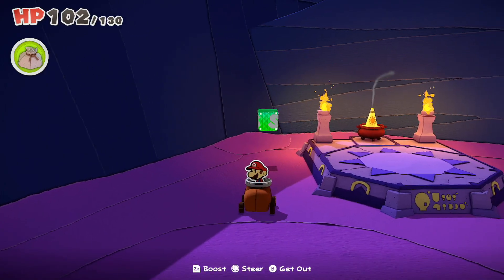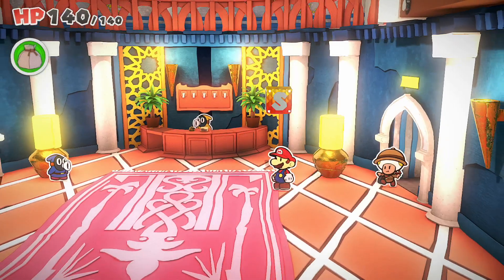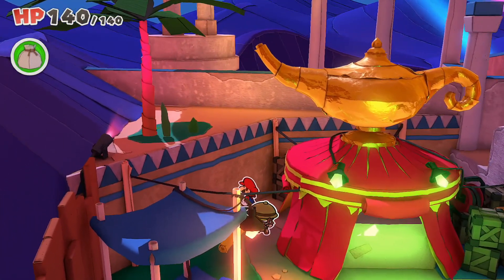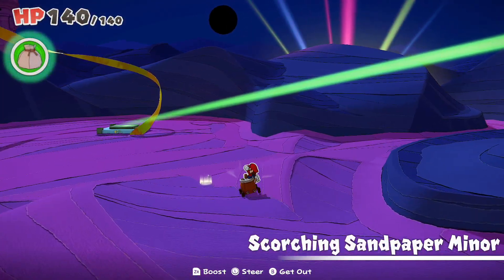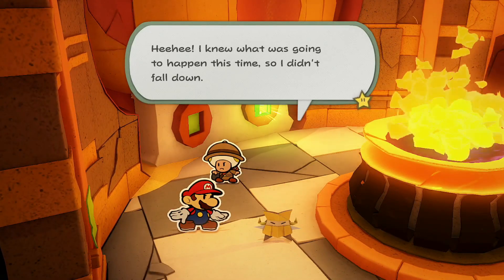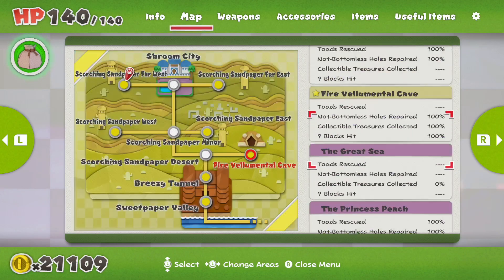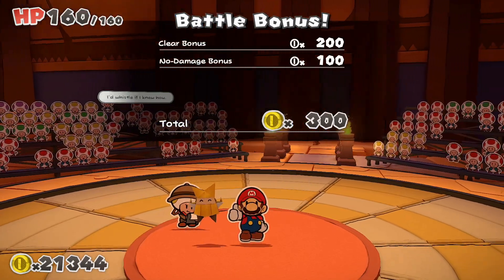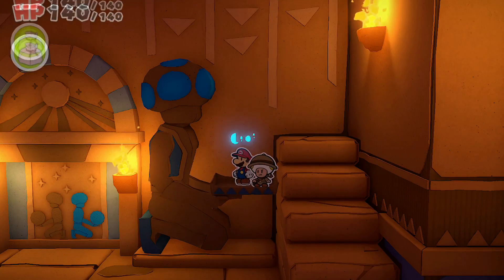Let's Play Paper Mario: The Origami King (Blind) Part 30 - Four Jewels and the Temple of Shrooms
A new paper-crafted Mario adventure unfolds on Nintendo Switch!
The kingdom has been ravaged by an origami menace! Join Mario and his new partner, Olivia, as they battle evil Folded Soldiers, repair the damaged landscape, and try to free Princess Peach’s castle from the clutches of King Olly in this comedy-filled adventure, only on the Nintendo Switch™ system.

Mario and Luigi receive an invitation from Princess Peach to attend an origami festival and excitedly hurry to Toad Town…but something’s amiss. After investigating the eerily empty town, the duo finds a fearsome (and folded) Princess Peach—she’s been turned into origami by King Olly, ruler of the Origami Kingdom! With five giant streamers under his control, King Olly binds Princess Peach’s Castle and transports it to a distant mountain as part of his plan to re-fold the world.

On his journey to liberate Peach’s Castle and repair the ravaged paper landscape, Mario meets Olivia, King Olly’s sister, and the two join forces to put a stop to Olly’s origami onslaught. Even Bowser falls victim to Olly’s plot when his minions are turned into origami Folded Soldiers and betray their Koopa king, forcing him to ally with Mario and Olivia!

Battle the Folded Soldiers in ring-based battles that challenge you to strategically line up enemies to maximize damage! Out of battle, Mario can use the arm-extending 1,000-Fold Arms ability in specific spots to interact with the landscape to pull, peel, hit, and more! Join Mario, Olivia, and their companions on a journey of laughter and emotion, thrills, and a whole lot of folding.